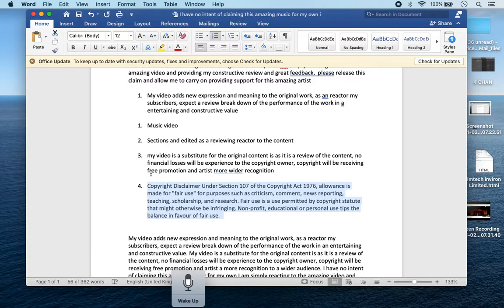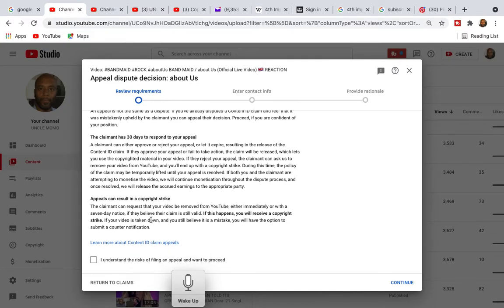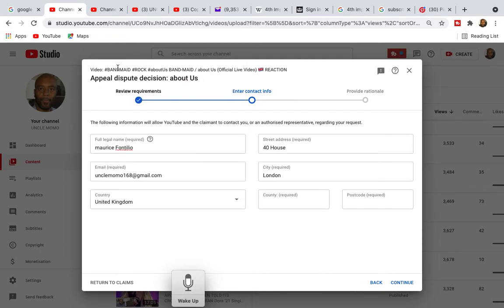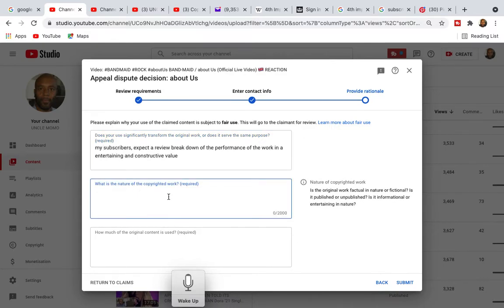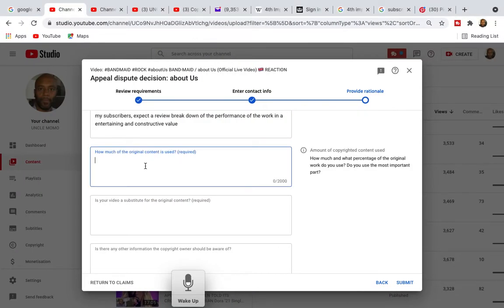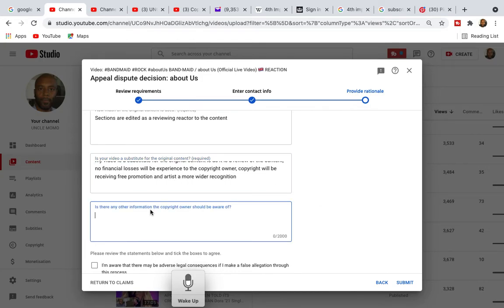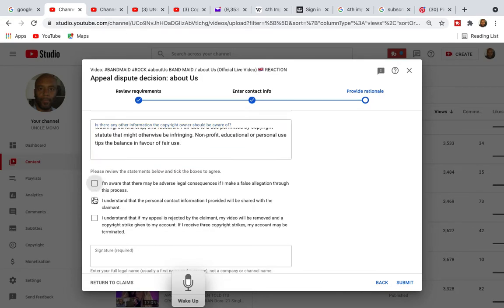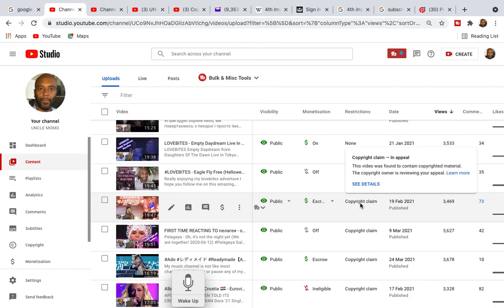HOW TO: Challenge copyright by fair use [ Brilliant for Music Reactors ]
Are you a music reactor? Frustrated by copyright claims? don't know how to challenge copywriters and appeal? have no fear i will show you how. As a reactor i've been hit by many many copyright claims and didn't know how to appeal or know if i could and there wasn't much help on youtube to show me how. in my video i will show you step by step on how to challenge copyrights by using the fair use appeal, this isn't a 100% success rate. but you will get some claims released. please subscribe to my channel and enjoy my music reactions